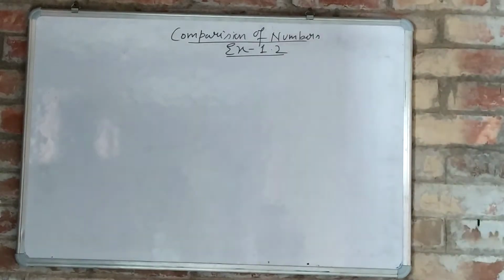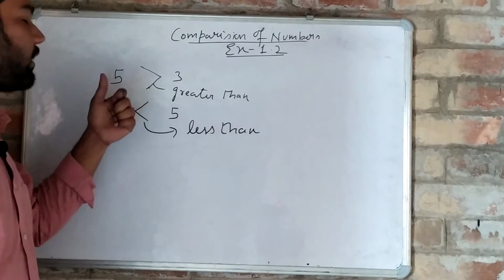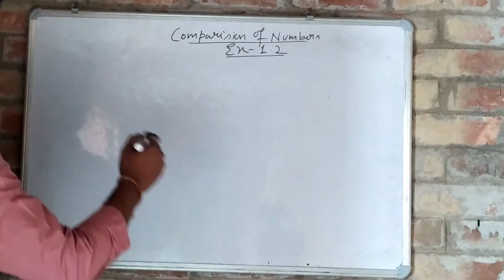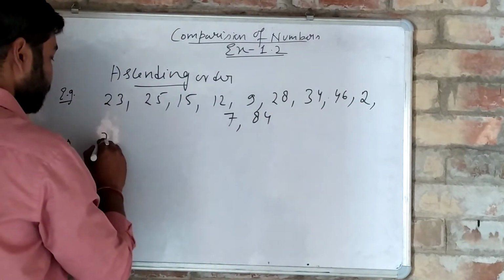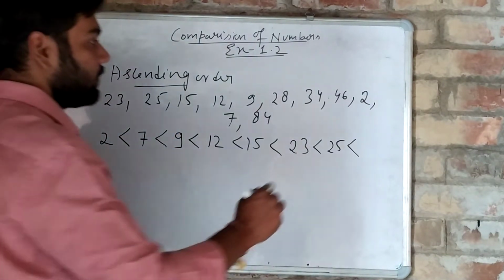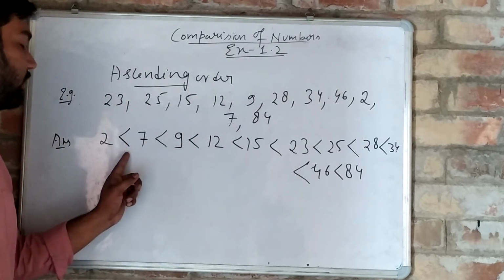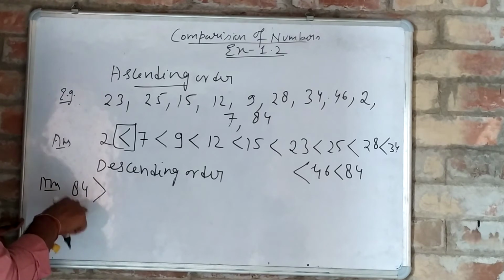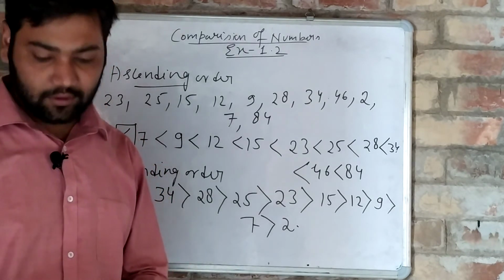Class-6th, MATHS||Ch-1,Ex-1.2||by Ajitesh Tiwari